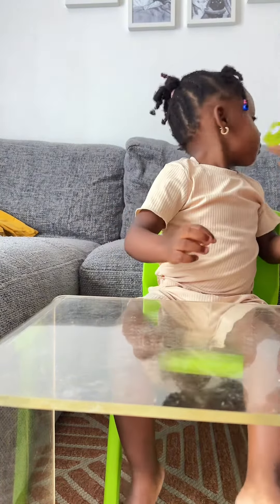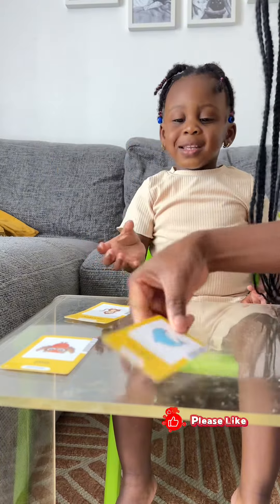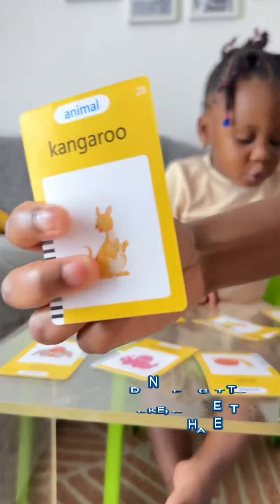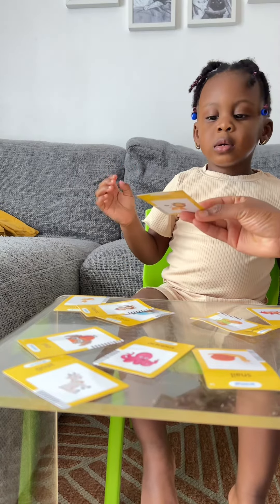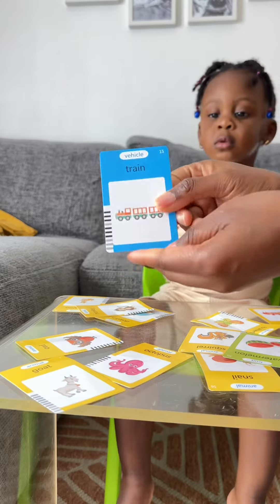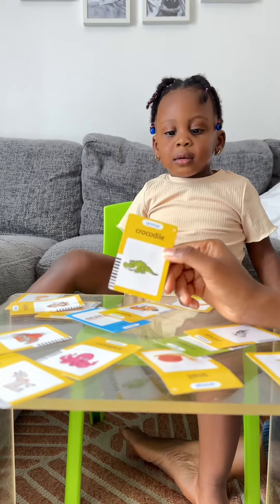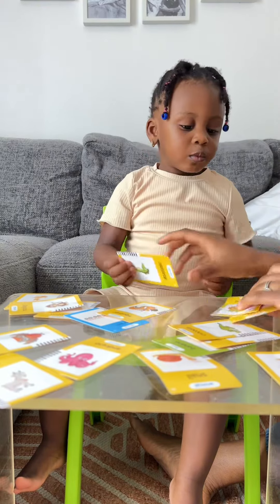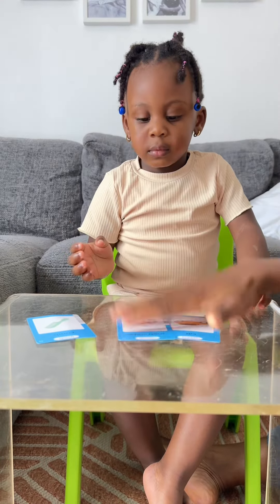Learning with my 2 year old using flash cards